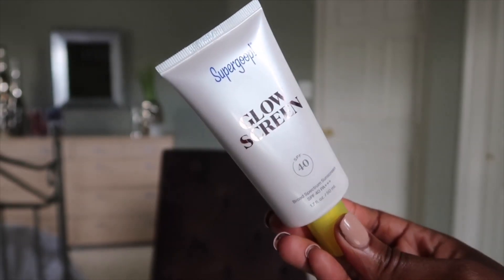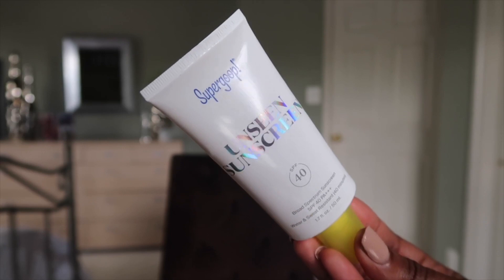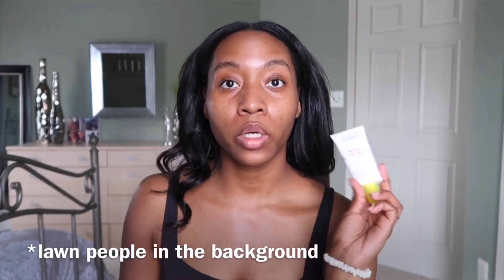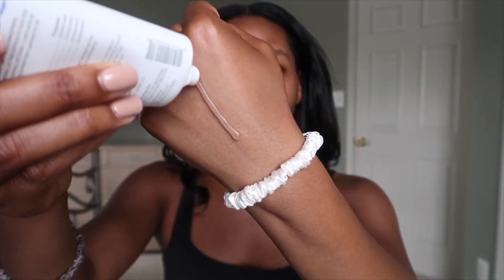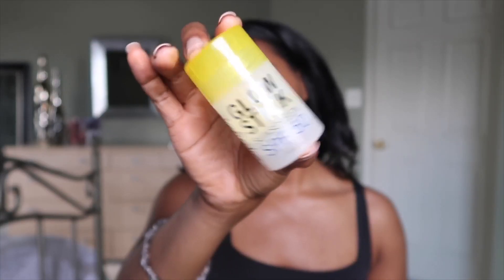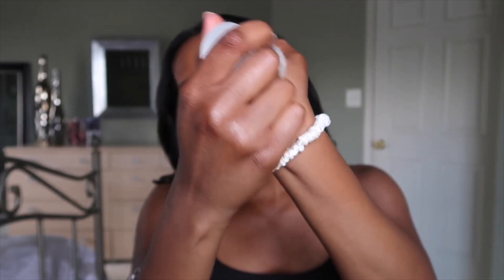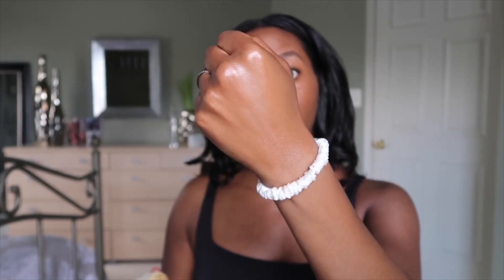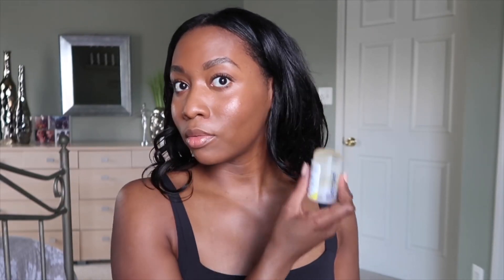SUPERGOOP GLOWSCREEN OR UNSEEN SUNSCREEN? | WHICH IS RIGHT FOR YOU?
What’s Goodie YouTube

Today we are talking about Supergoop’s new Glowscreen Primer/SPF and how it differs from Unseen sunscreen which primes and protects.
If you want to know more about these two products, and which one would work for your skin, then just keep watching
PEACE OUT CUB SCOUTS
XO

GLOW SCREEN SPF 40
UNSEEN SUNSCREEN SPF 50
GLOWSTICK SPF 50
GLOW BODY OIL SPF 50

NYX Precision Brow Pencil- Espresso
Giorgio Armani Luminous Silk Shade 11
Kosas Revealer Concealer 8.#
Nars Radiant Creamy Concealer In Caramel
CHANEL Le Volume Stretch Mascara
Kevyn Aucoin Neo Bronzer in Deep Down
Kosas Wet Lip Oil in Jellyfish
Laura Mercier Pressed Translucent Powder in Medium Deep

P R / C O L L A B S